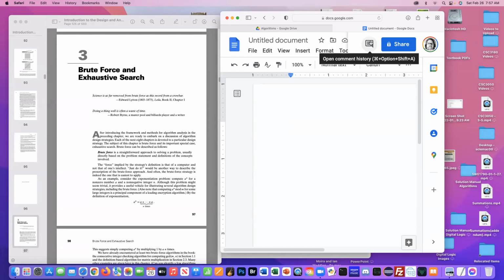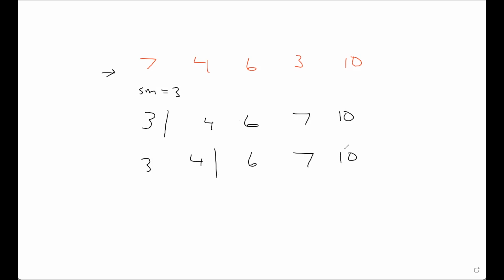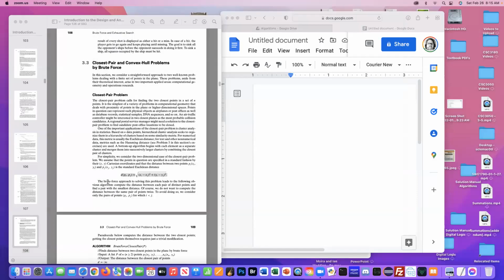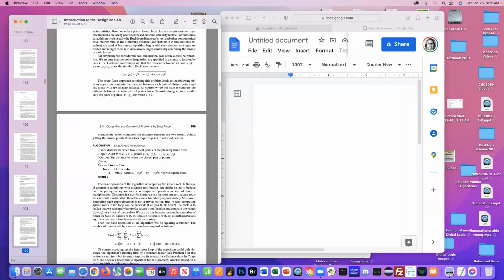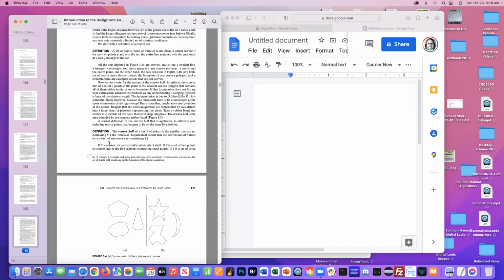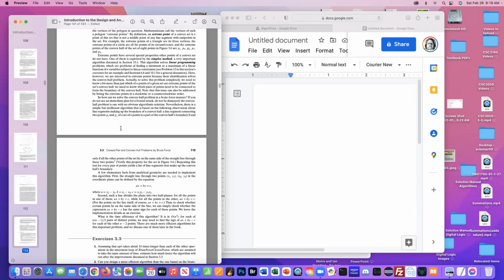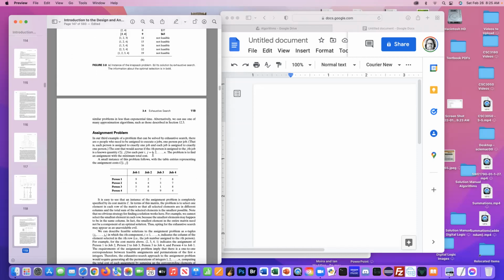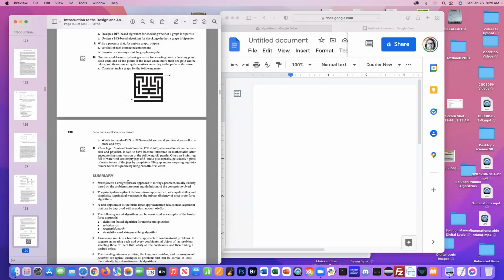Algorithms Chapter 3 - Brute Force